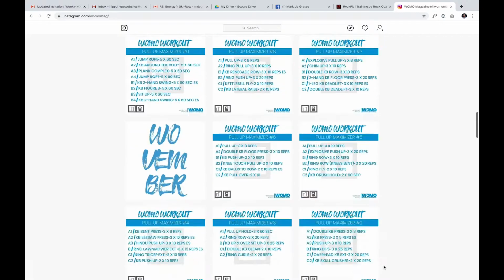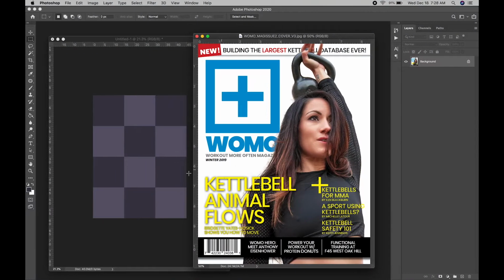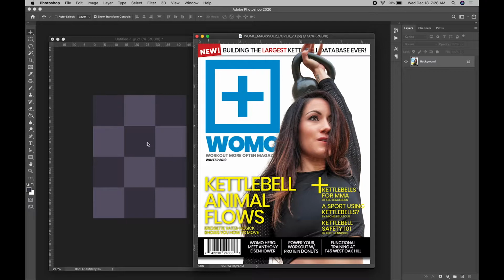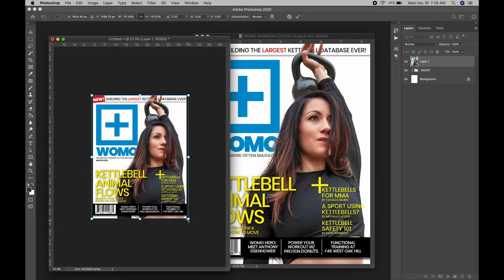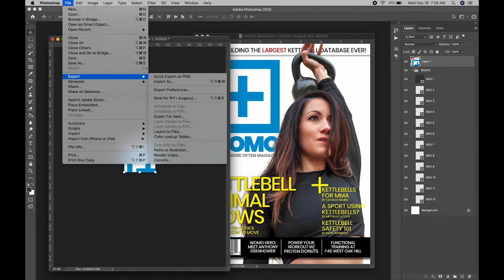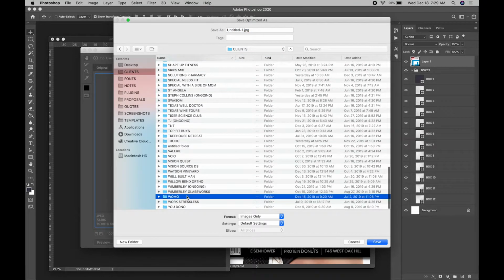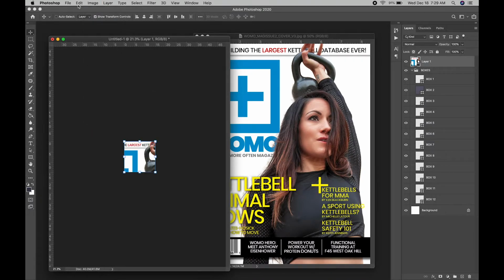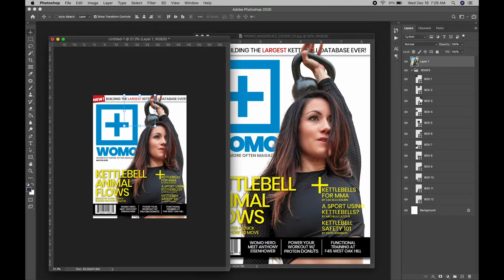How to Create an Instagram Profile Mosaic (Includes Photoshop File)